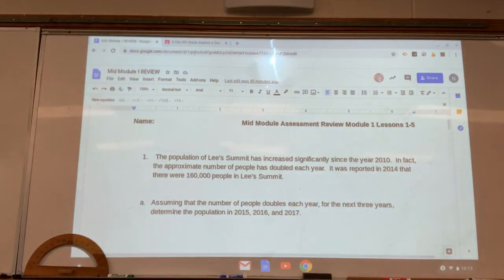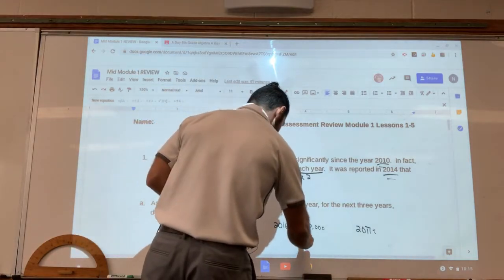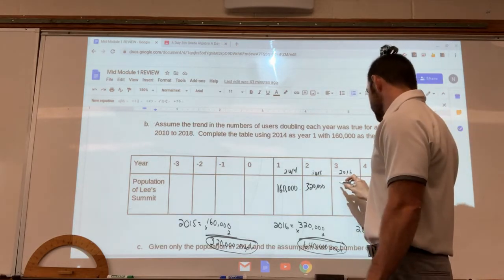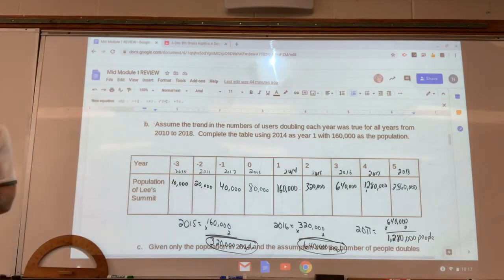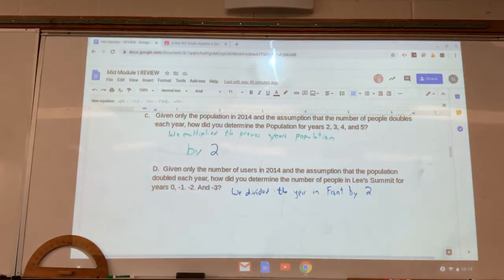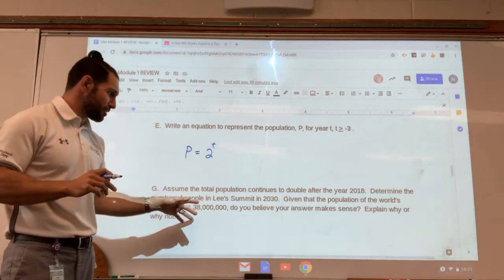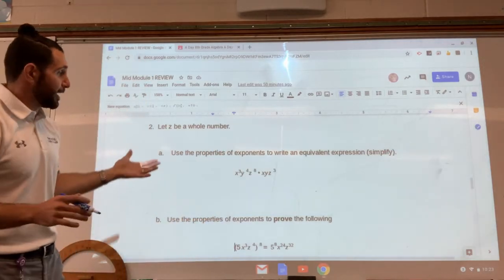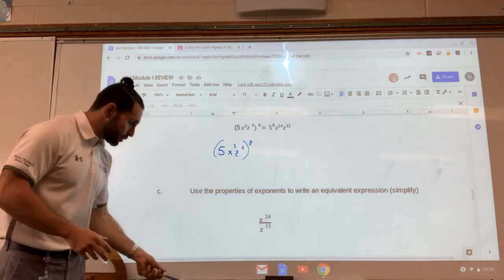Mid Module 1 Pre algebra Quiz Review